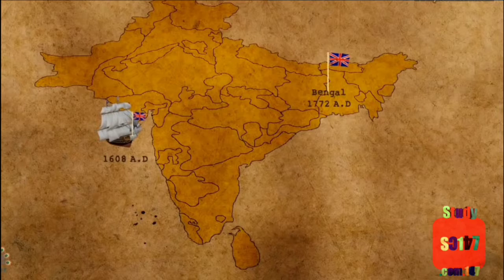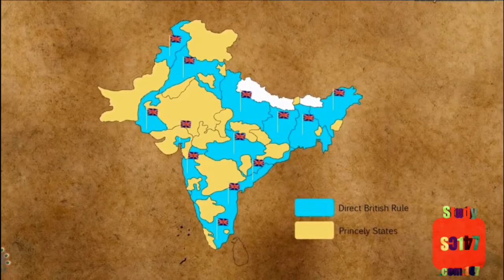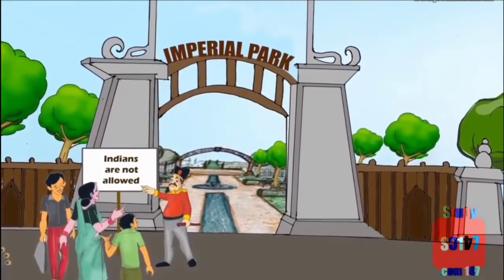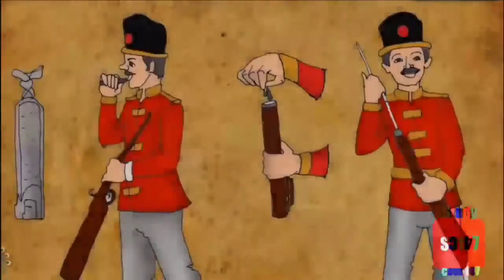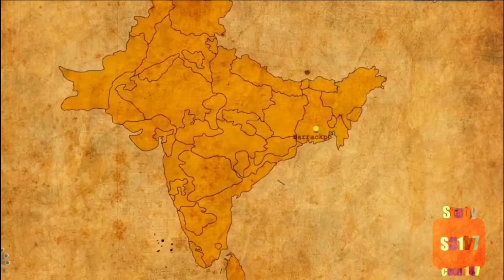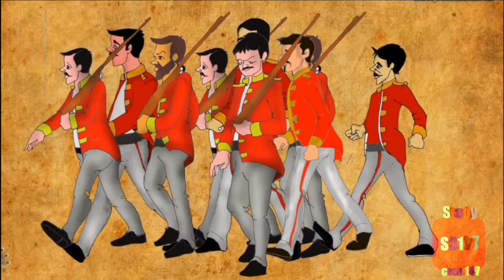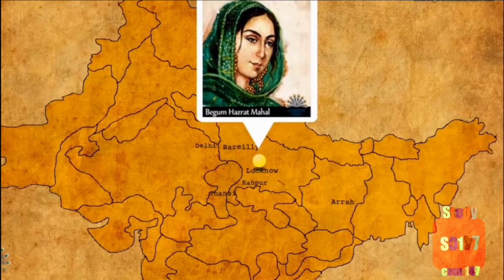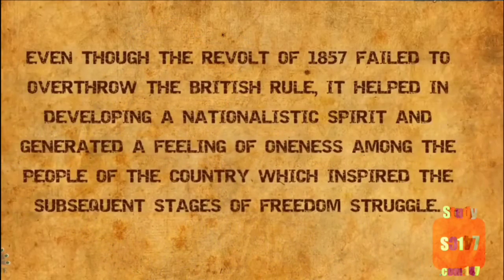Revolt of 1857 in English